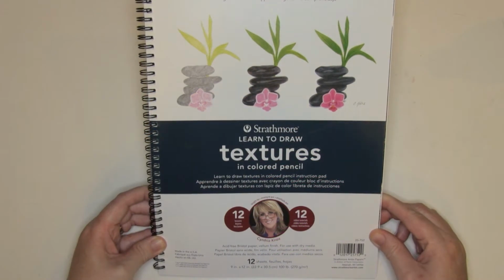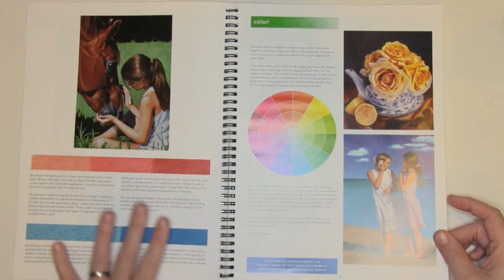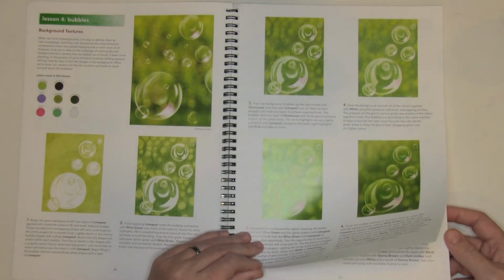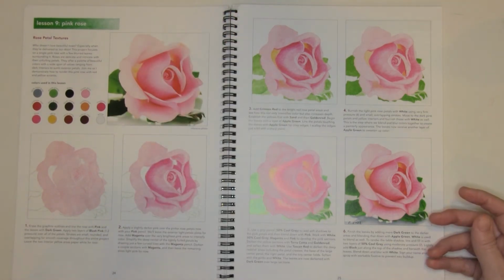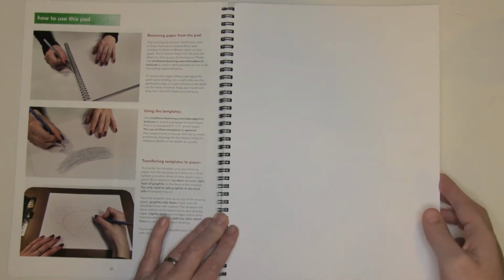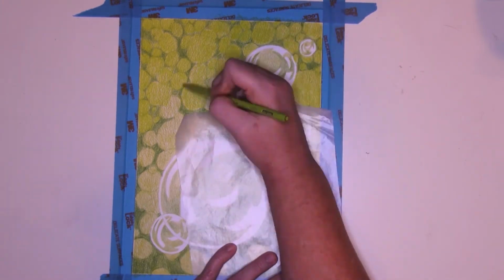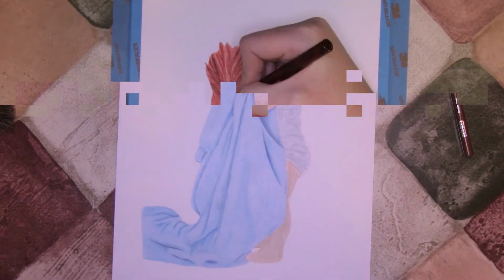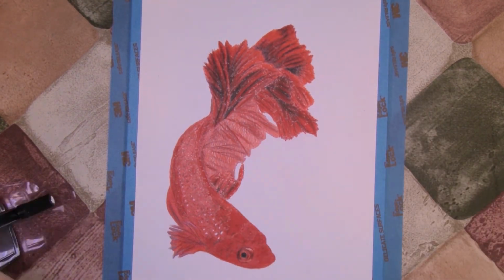TEXTURES with Color Pencil Review | Strathmore Learning Series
This video is a complete review of the Strathmore Learning Series creating Textures with Color Pencil.  I enjoyed most of the projects in this series and you can check them out on the playlist down below.  I did have a few complaints about this particular book, but still feel that it is a good value as long as you have worked at least a little bit with color pencil.  It is also great if you just want to not think about anything and let it go, yet still create and keep your skills up to par.  I do not feel this would be for an advanced color pencil artist or a complete beginner that has no experience at all with color pencil.  While they could learn quite a bit, I do worry that the couple of downfalls may just turn them away completely with color pencil.

I hope this review was thorough and gave a a good idea of the projects as well as the processes learned in this book.

Artista 365

Cameras: Canon Powershot G7X Mark II,
Video Software: Premier Pro CC